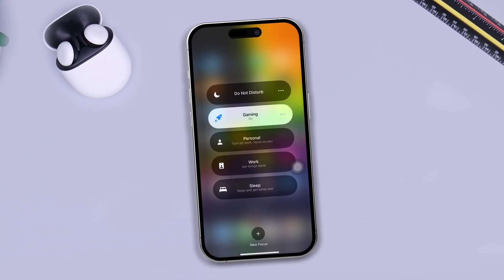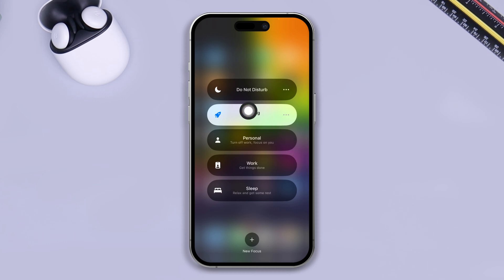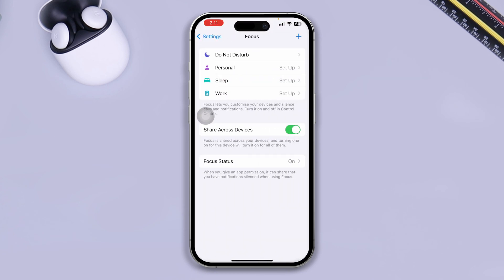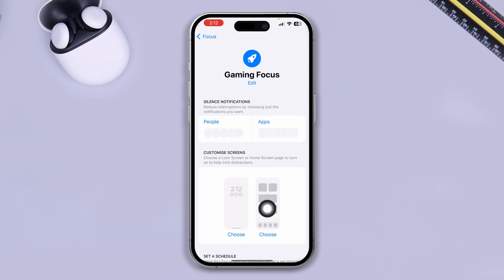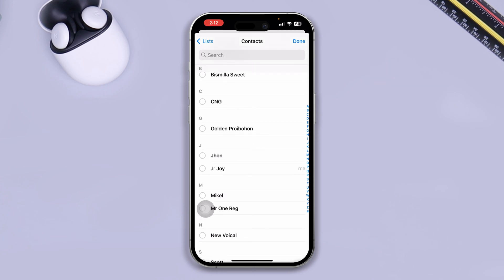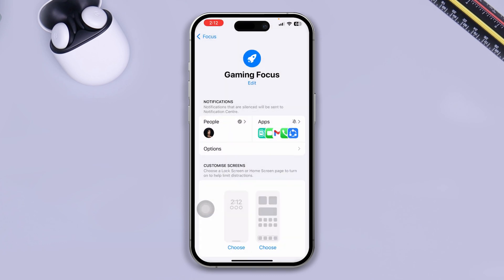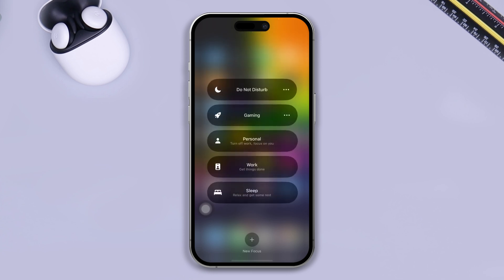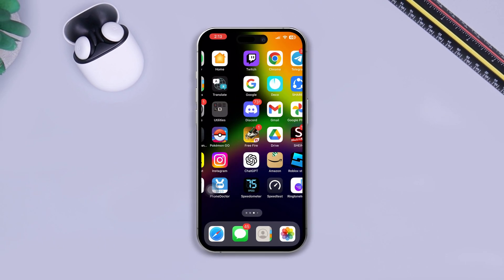How to Activate Game Mode on iPhone | Turn on Game Mode on iPhone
Do you want to activate the game mode feature on your iPhone? You may be thinking "How do I turn my Game Mode on? how to activate game mode on iPhone?" Look no further! I'm here with a video guide on how to activate game mode on iPhone and how to enable game mode on iPhone.

In this comprehensive video guide, I'm gonna show you the right method to turn on game mode on iPhone and active game mode on iPhone. So Discover how to get game mode on an iPhone by watching the video tutorial. So Watch now and unlock the power of game mode on your iPhone!

00:01- Video intro
00:00- Solution 1:
00:00- Solution 2:
00:00- Solution 3:
00:00- Solution 4:
00:00- Solution 5:
00:00- Solution 6:
00:00- Solution 7:
00:00- Solution 8:
00:00- Solution ending